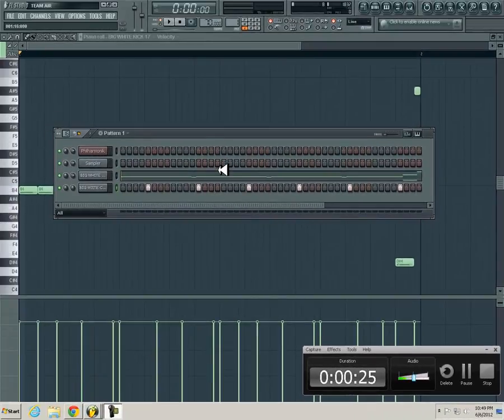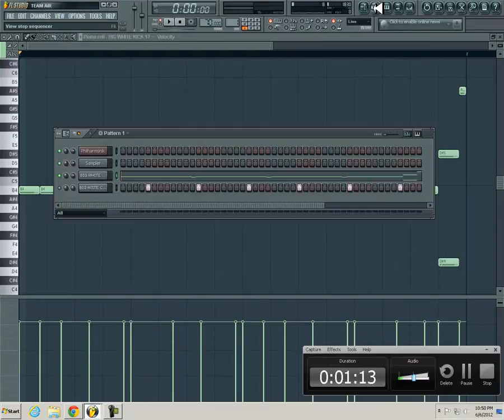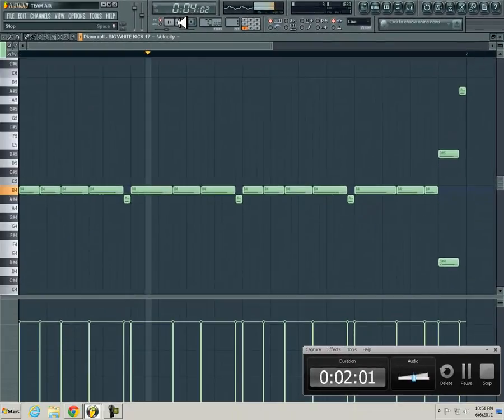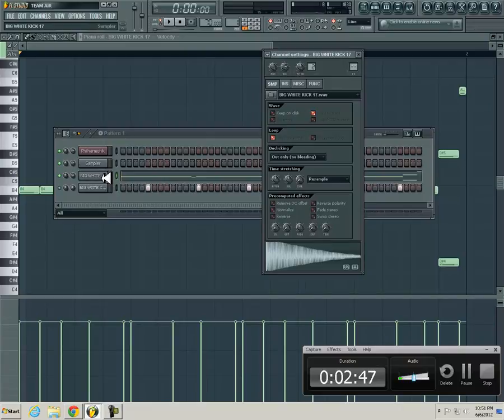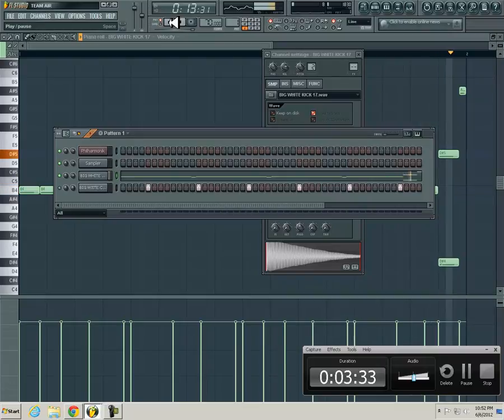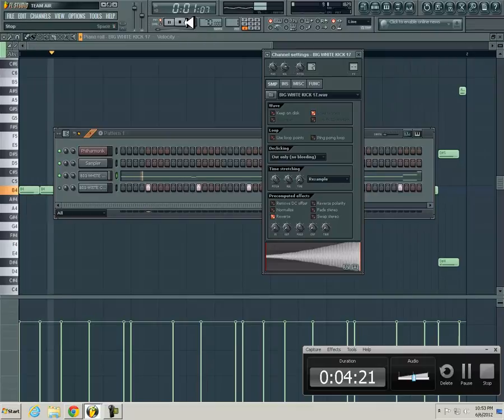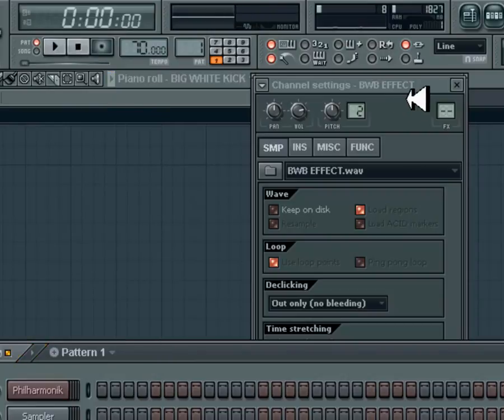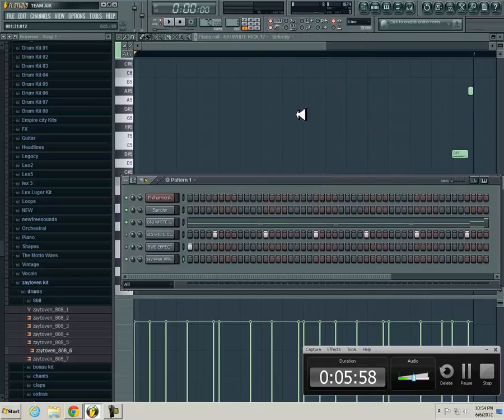Lildrezy22 - How to Fix Unwanted Frequency Waves @LILDREZY22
ldrezy22 - How to Fix Unwanted Frequency Waves

       Lildrezy22 aka DrezyBeatz

Equipment
FL Studio 10 (Fruity loops) Producers Edition
Roland Fantom FA-76
M-Audio Keystation 61e
Mackie MR5 MKII Monitors (Home Monitors)
AudioBox USB Interface
AKG Perception 220 Mic w/ Pop Filter
M-Audio BX8a Monitors (Other Studio) If you care, SHARE!!! Interested in a YouTube partnership?
[hip hop]
[hip hop dance]
[michael jackson]
[lil wayne]
[instrumental beats]
[beats]
[beat box]
[rap beats]
[hip hop dancing]
[justin bieber]
[drake]
[chris brown]
[eminem]
[nicki minaj]
[soulja boy]
[wiz khalifa]
[gangnam style]
[dubstep]
[beat]
[family guy]
[50 cent]
[gucci mane]
[taylor swift]